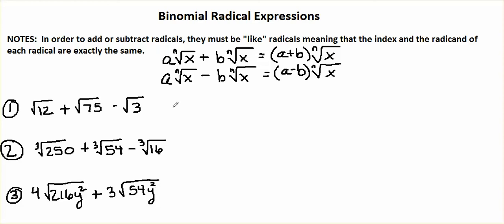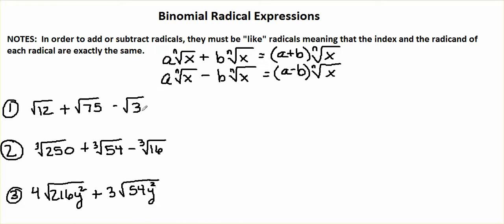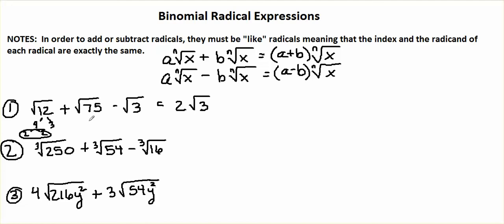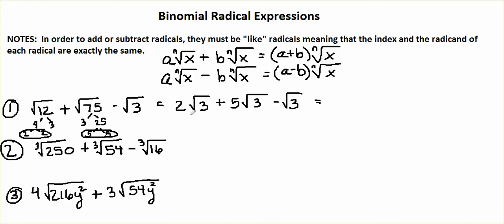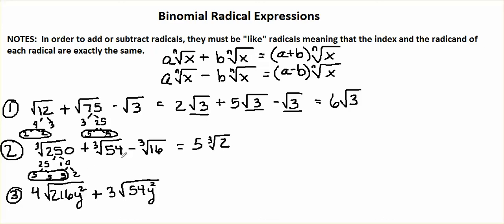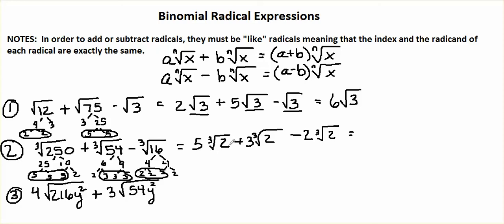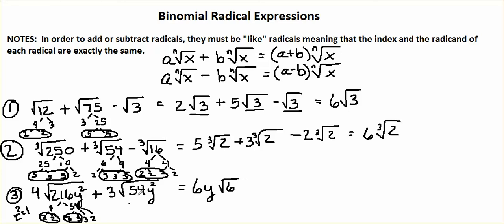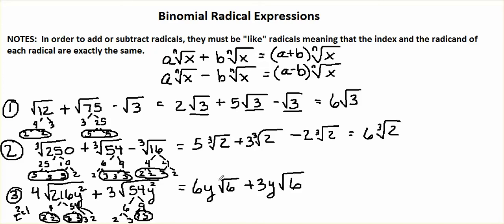Chapter 6-3 video 2: Adding and Subtracting Unsimplified Radical Expressions